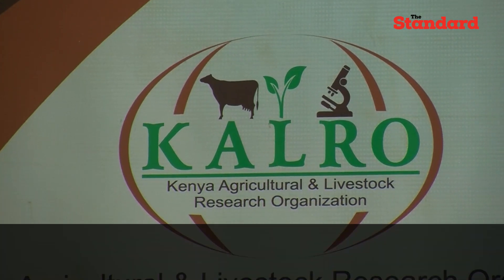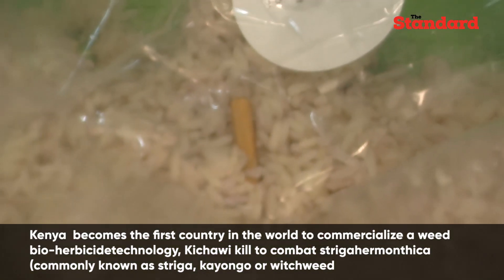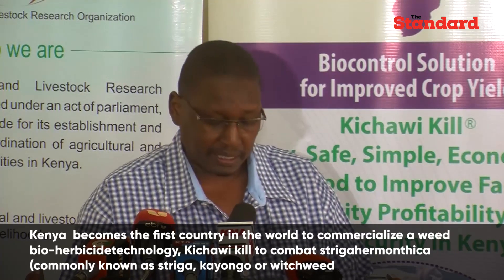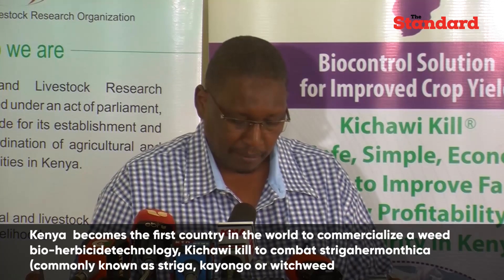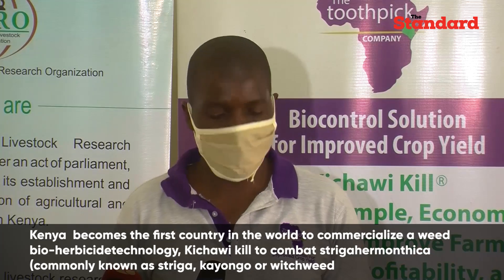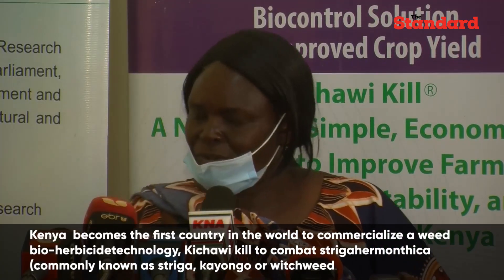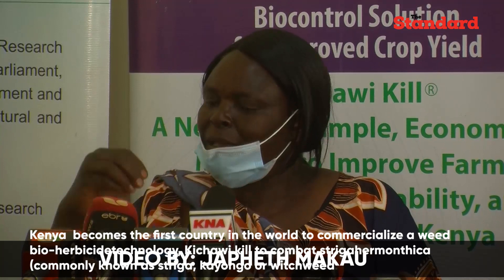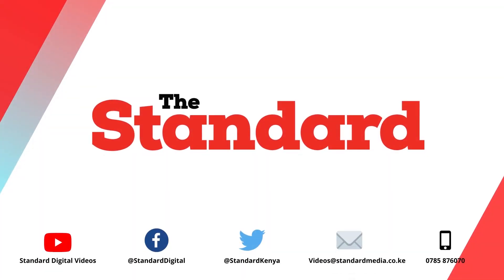Kenya becomes the first country in the world to commercialize 'kichawi kill' weed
Kenya's No.1 channel for digital exclusive videos.

AUTHORITATIVE. BOLD. ENTERTAINING.